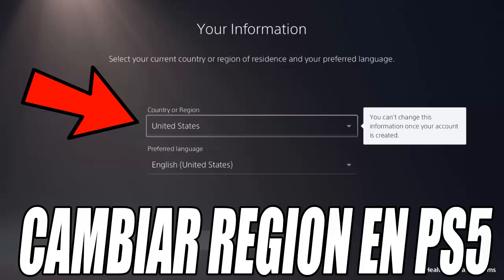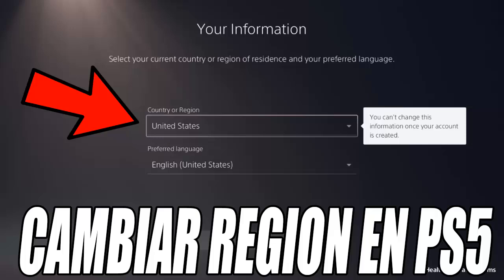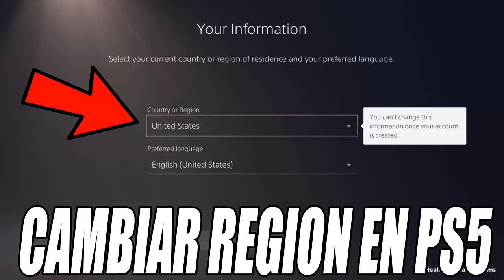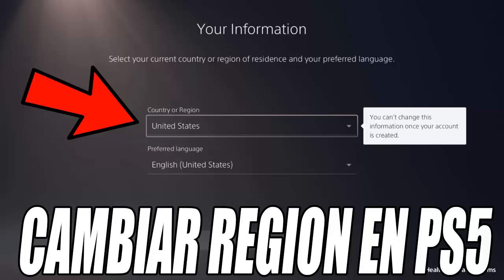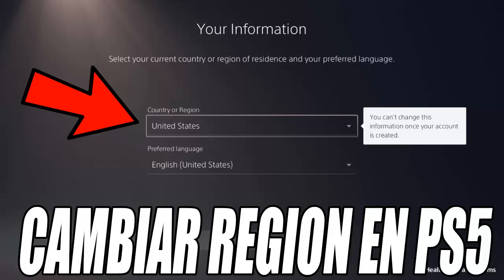How to Change Country or Region on PS5 PlayStation Store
Find out how to change the region or country of the PlayStation store on PS5! In this tutorial, I'll guide you through the steps you need to follow to adapt the PlayStation Store region to your preferences, whether it's Europe, America, or Asia.

Are you looking to access exclusive PlayStation 5 games, demos or content that is not available in your country? Change your location in the PlayStation Store and discover content before it is released in your country!

Don't miss out on varied offers and prices: By changing the region of your store, you could access attractive discounts and differentiated rates depending on the region.

Plus, dive into exclusive demos and DLCs reserved only for certain geographic areas. You will be able to access this content by changing the region of your store!

Please note that when changing the PlayStation Store region, you may face certain limitations. For example, purchasing content might require a payment method from the store's country. Make sure you are ready with the necessary information, such as the name of a city, province, and zip code of the region you want to switch to.